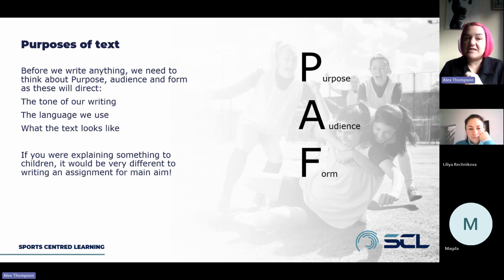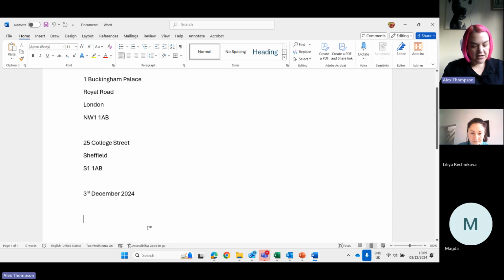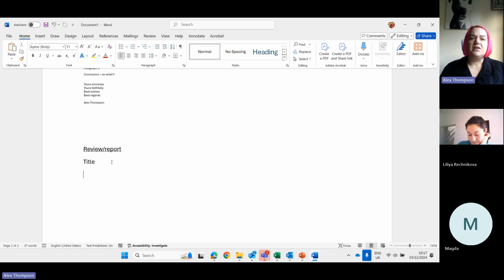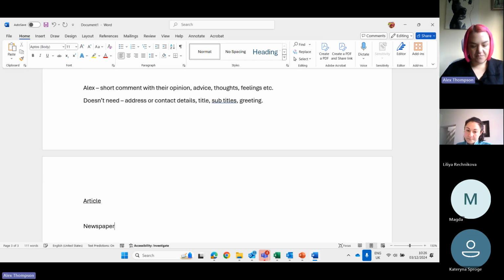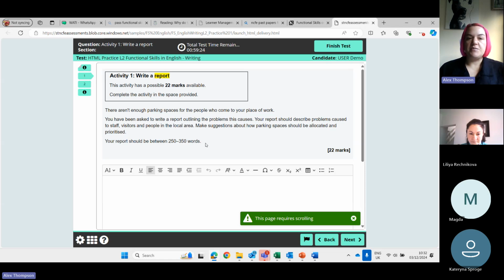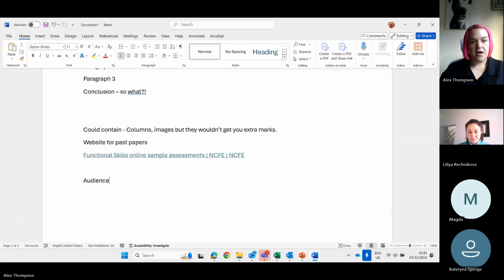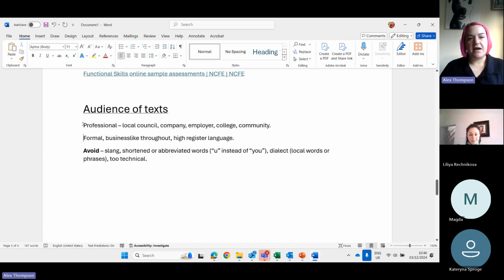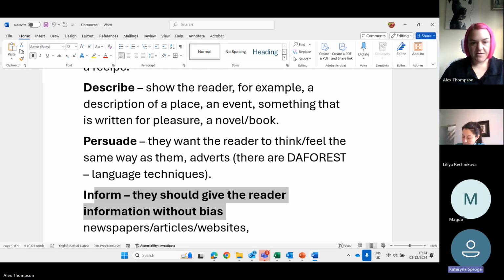Purposes of texts